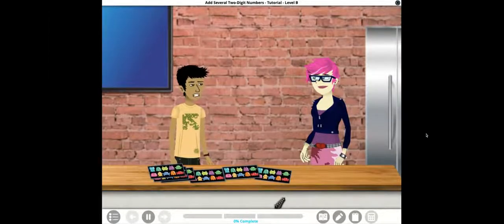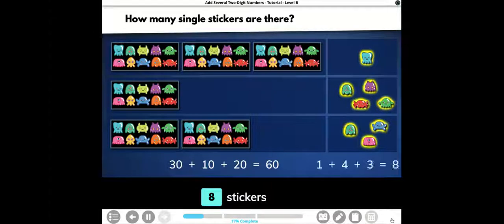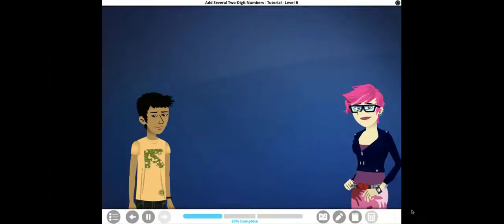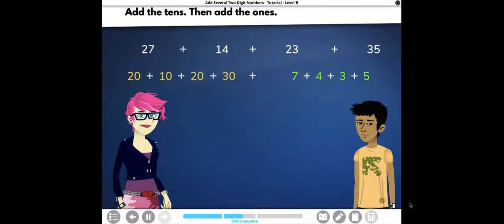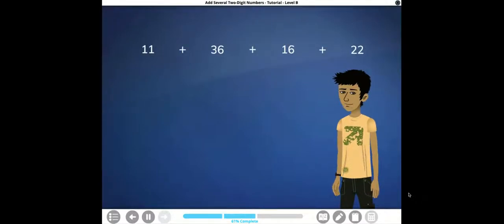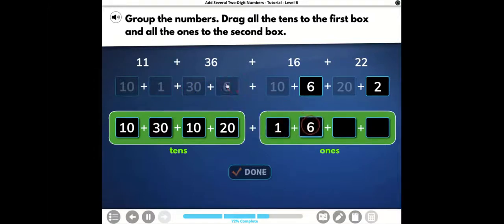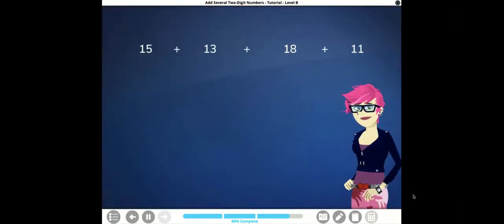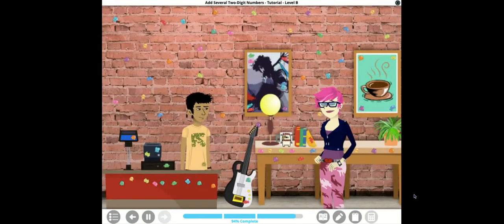Add Several two digit numbers